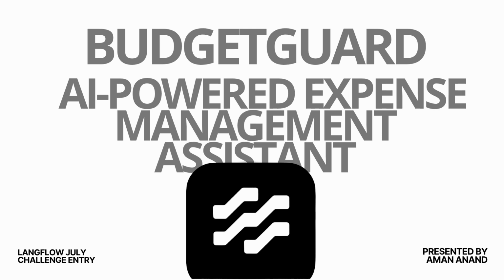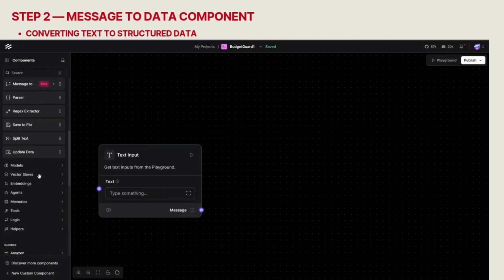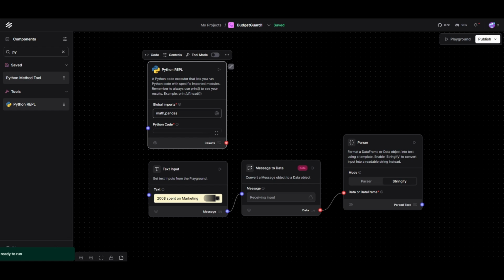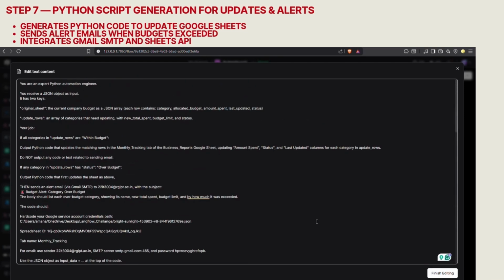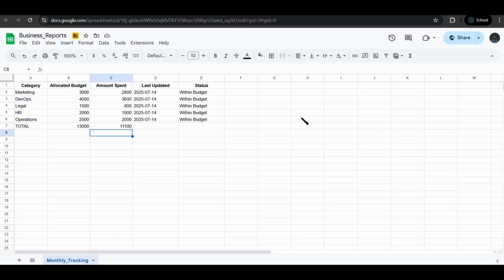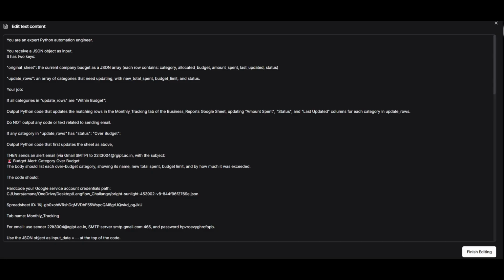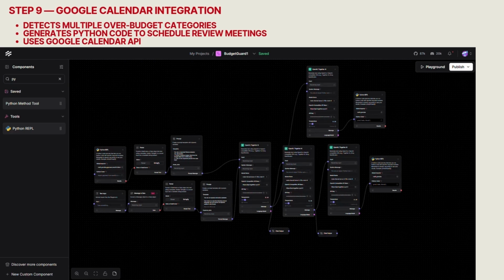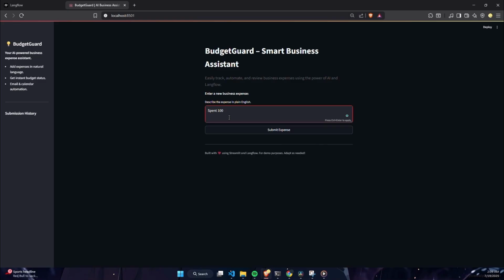Langflow July Challenge: Complete Personal Assistant Build & Walkthrough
In this step-by-step tutorial, I’ll show you how to build your own Personal AI Assistant using Langflow for the July Challenge! We’ll cover everything from setup and installation, to building your flow, adding custom logic, and even connecting it to your own frontend with Streamlit.

Whether you’re a beginner or looking to explore multi-agent workflows, this guide will walk you through the whole process using Langflow’s visual, no-code platform.